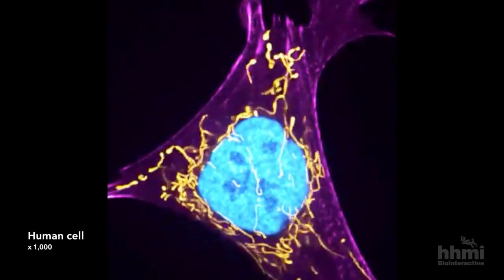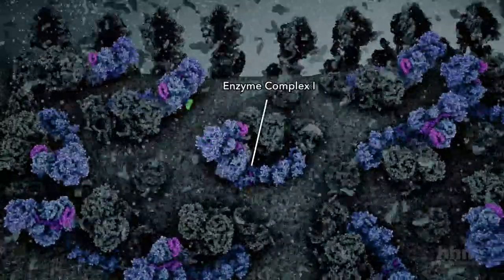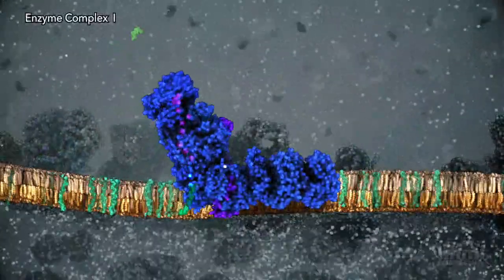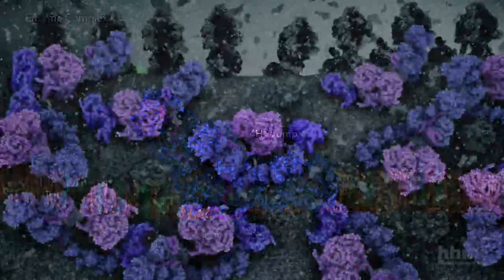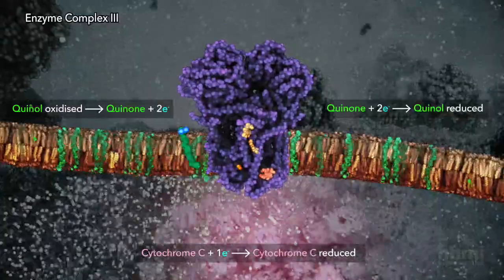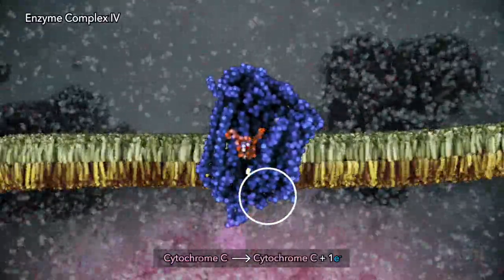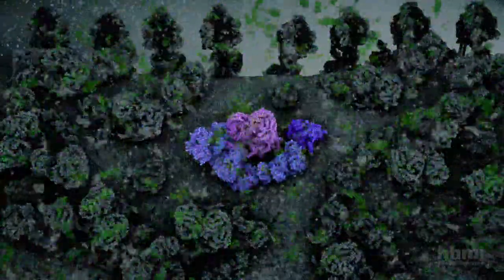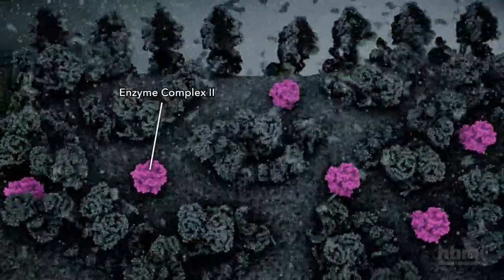electron transport chain 720P